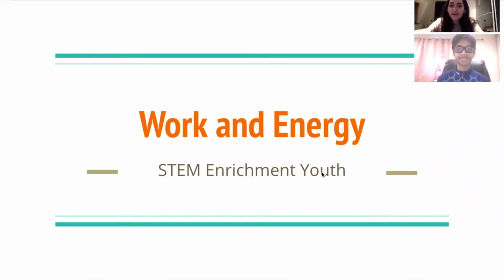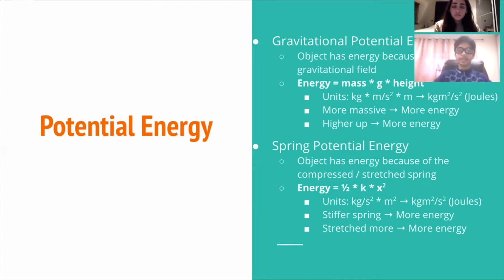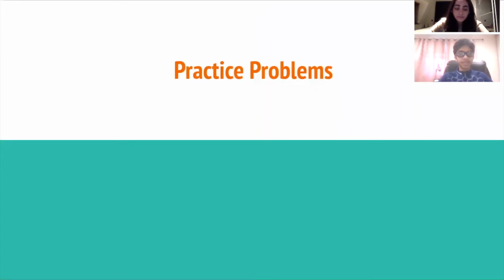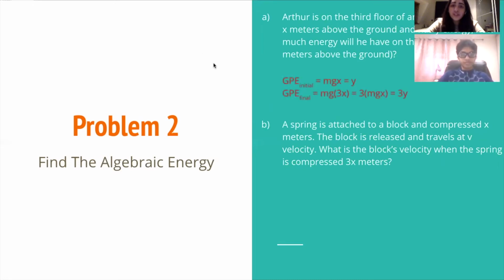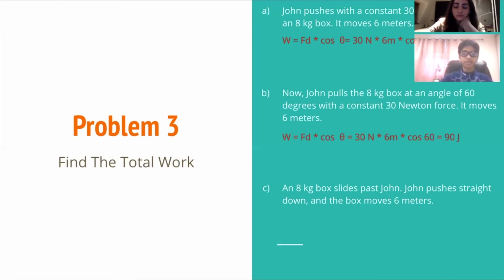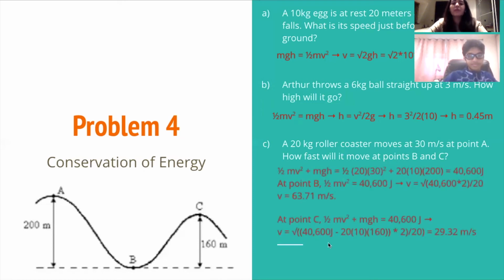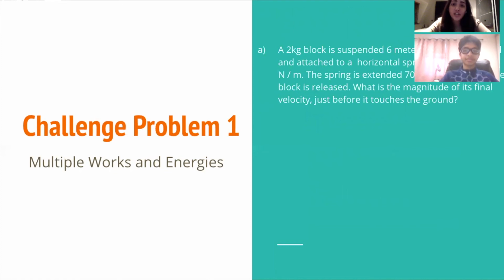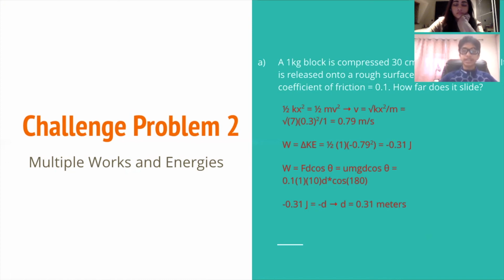STEMEY Physics Lesson 7: Work and Energy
Join our live class at 12 PM PST to receive FREE, PERSONALIZED tutoring in Physics! Today, we are exploring fascinating topics related to work energy!

1. Work
2. Types of Energy (potential vs. kinetic energy)
3. Work - Energy Theorem
4. Conservation of Energy

***Note: On Problem 4, part c, there the solution is incorrect. The total energy in the system is 49,000 J. The velocity at Point B is 70 m/s. The velocity at Point C is 27.32 m/s.
Join our Google classroom with the code oy6tma5 for more information about our classes!